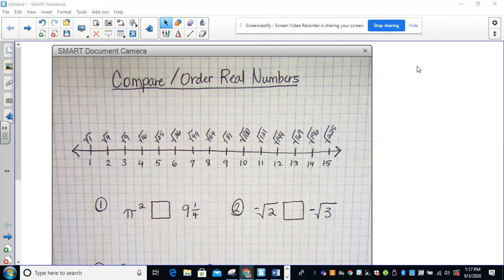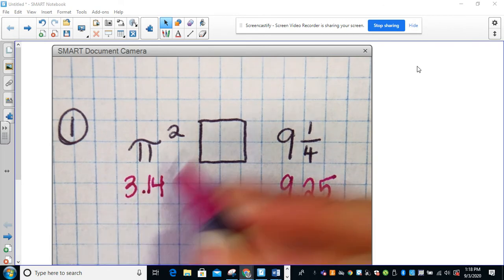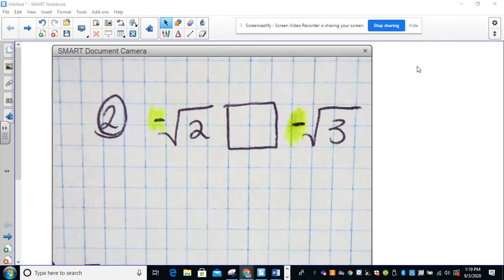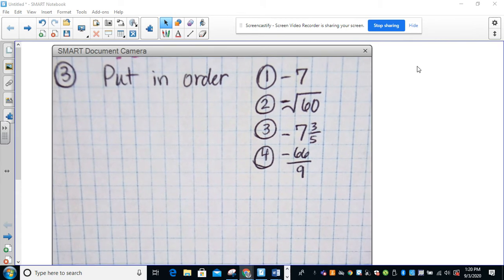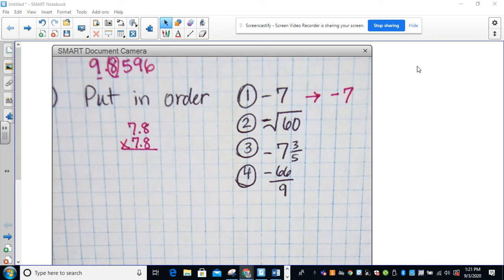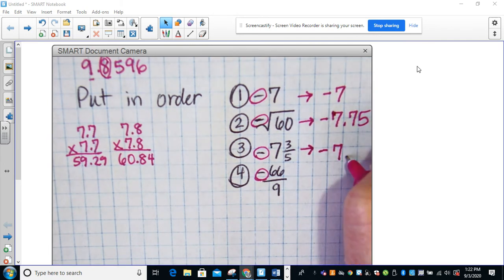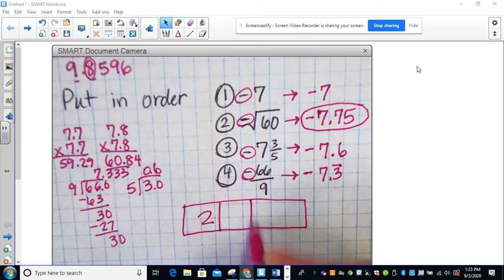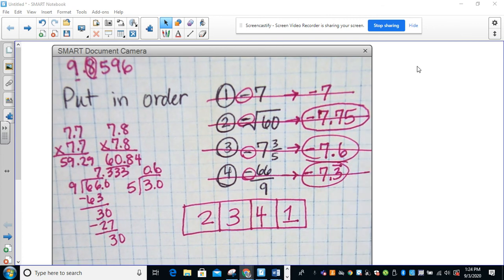Compare & Order Rational/Irrational Numbers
Putting real numbers in order and comparing in different forms (estimating irrationals)